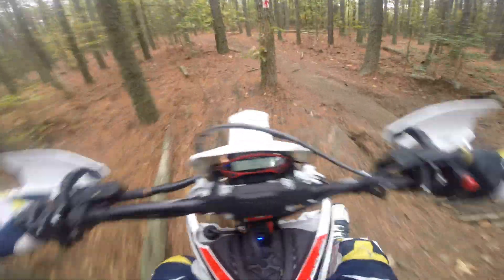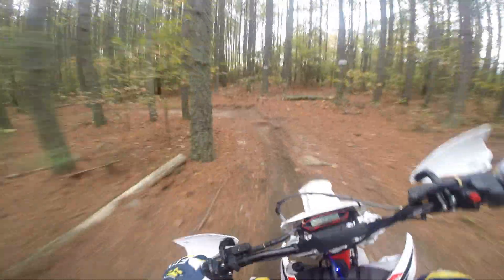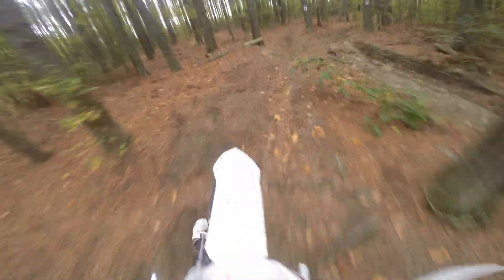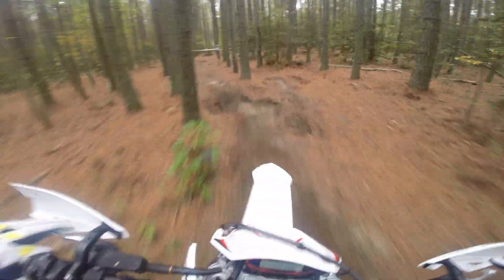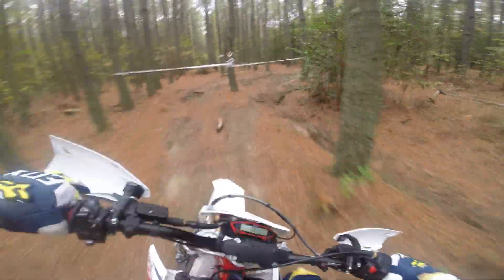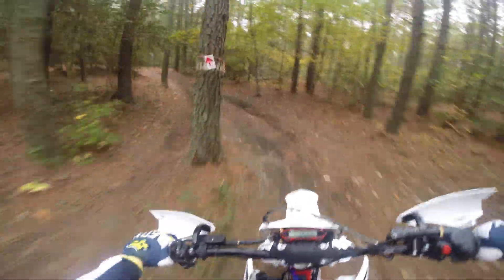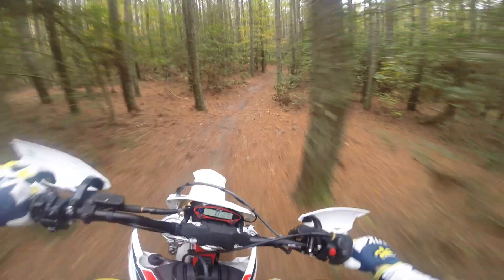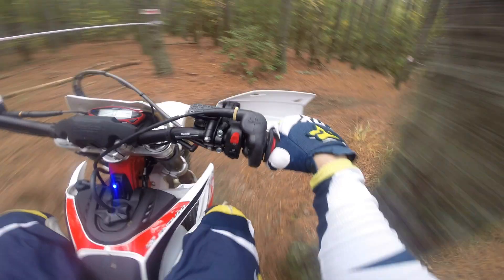2020 Beta 250 2 Stroke Review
I had the opportunity to test ride a Beta 250cc 2 Stroke. Overall this was my favorite bike for the trail course they had setup. The bike is very well rounded and comfortable in tight trails. Power delivery is very smooth and the bike was easy to ride in 2nd gear. Fortunately I didn’t crash this one into a tree.